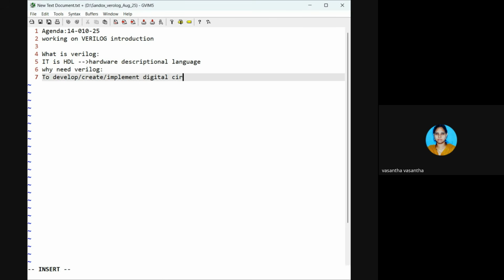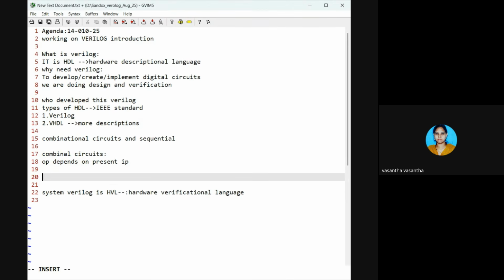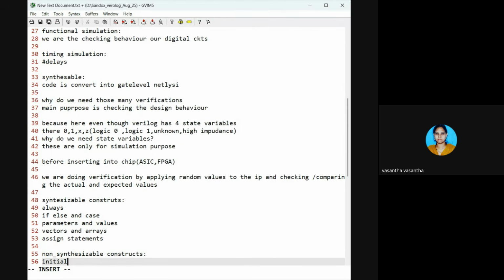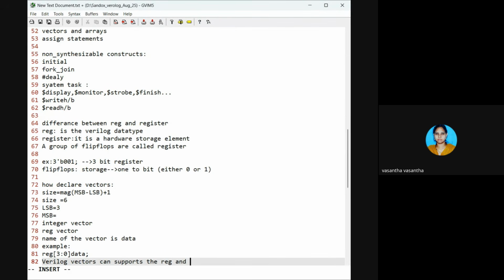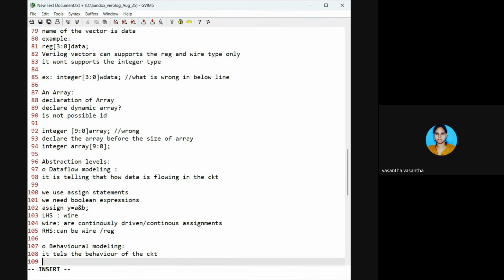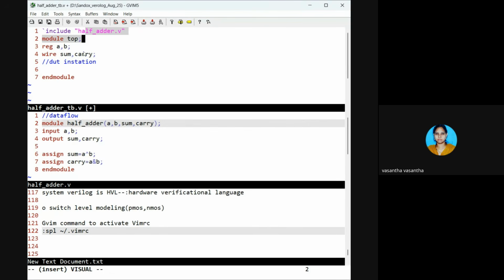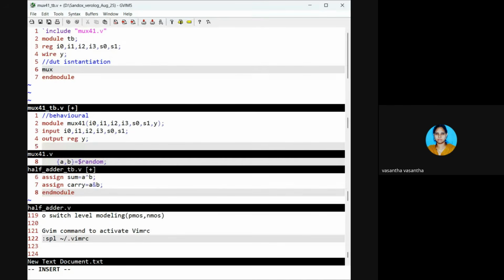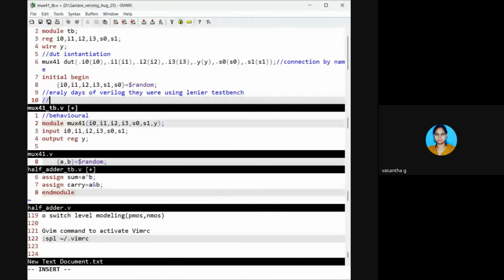Day 2 | Introduction to Verilog | RTL Design & Verification Workshop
Welcome to Day 2 of our 5-Day RTL Design & Verification Workshop!

Today, we’re diving into Verilog, the backbone of digital design.

📚 What You’ll learn:
1. Basic concepts of Verilog
2. How to write your first Verilog code
3. Tips for building a strong foundation for your RTL projects

⏰ Workshop Recap:
Day 1: GVIM Editor – Installation & Commands
Day 2: Introduction to Verilog
Day 3: Verilog Coding Across All Abstraction Levels
Day 4: Static RAM Design & Testbench + Intro to SystemVerilog
Day 5: Introduction to UVM

Organized by: The Silicon Sandbox